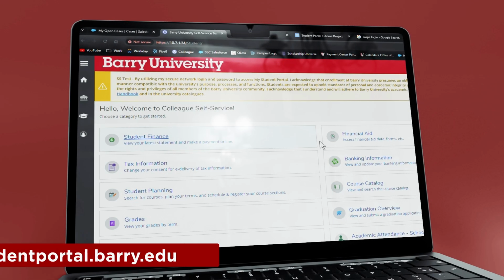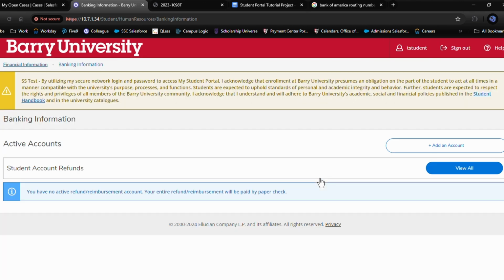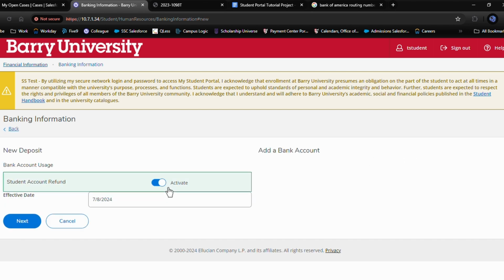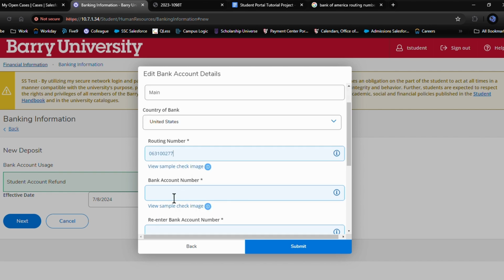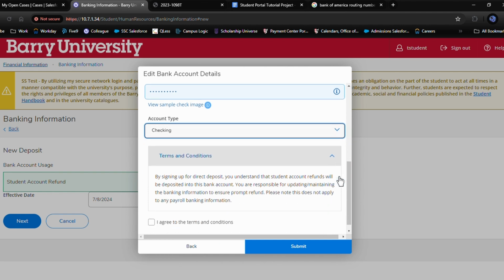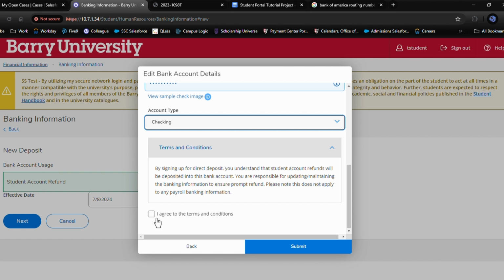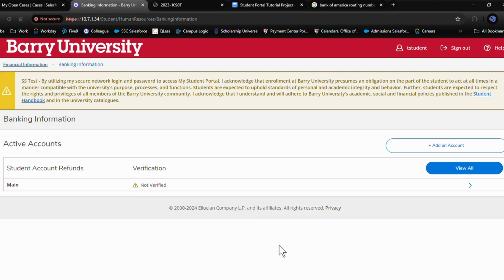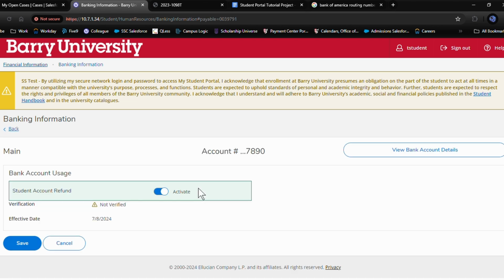How to Set Up Direct Deposit for Student Refunds | Barry University Tutorial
Welcome, Buccaneer! In this tutorial, we’ll guide you through the process of setting up direct deposit for your student refunds in the Barry University Student Portal. Direct deposit is the fastest and most secure way to receive your refunds. Learn how to navigate to the banking information page, add your account details, and activate automatic refunds. We’ll also cover important timelines for processing refunds and the requirement of having a U.S. bank account.